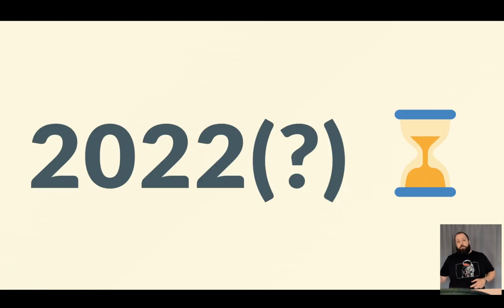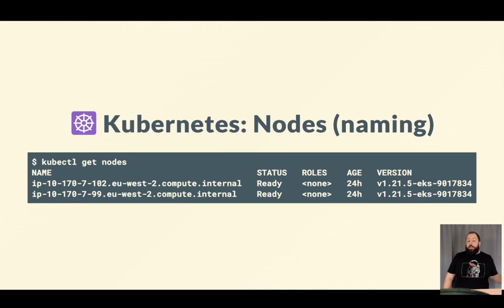Is It Time To Put Your Pet Kubernetes Down?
Explores how Kubernetes is the new pet and the consequences that presents.